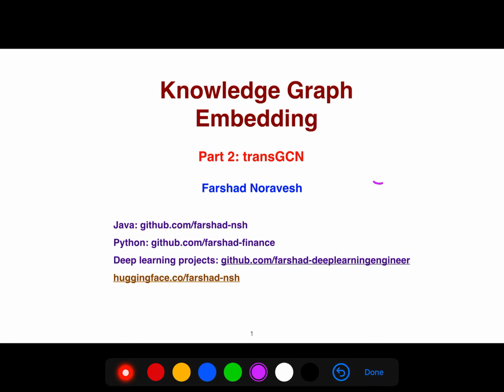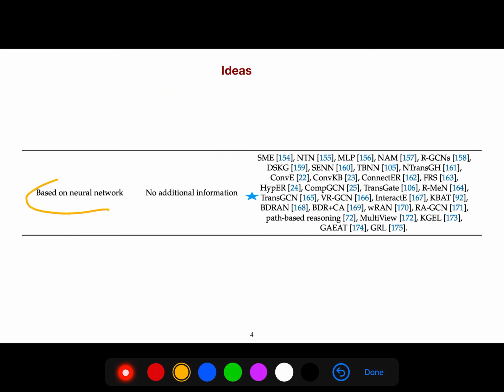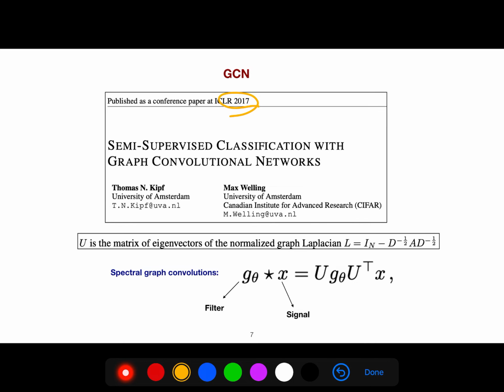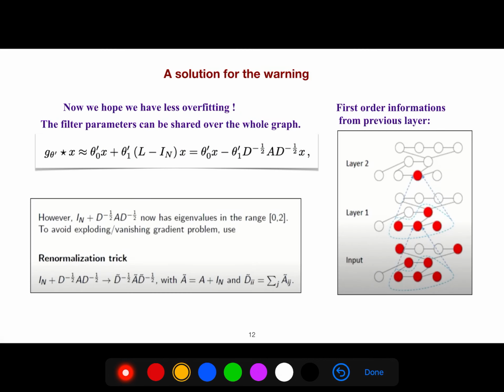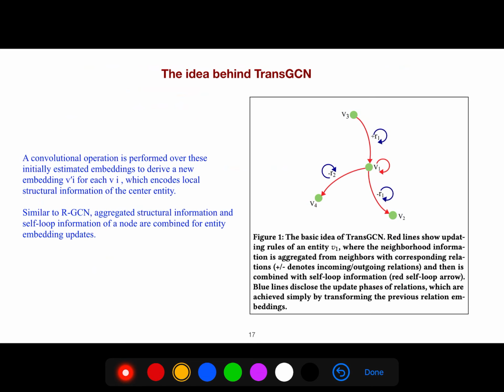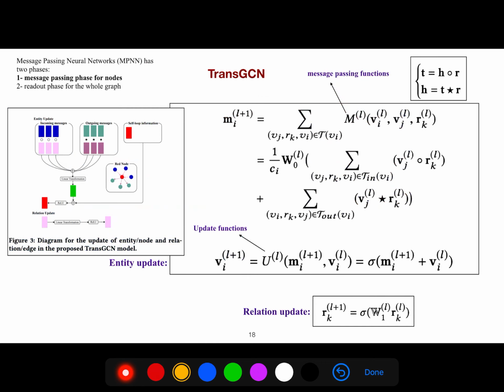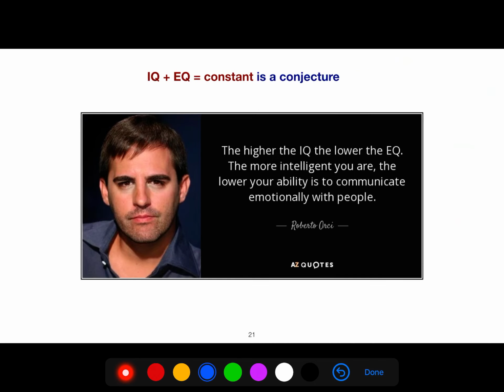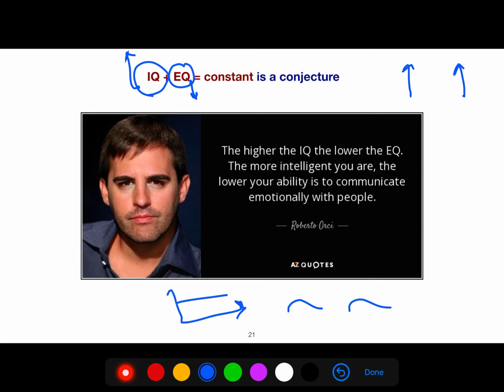Part 2: transGCN